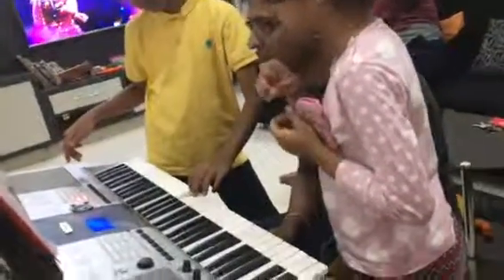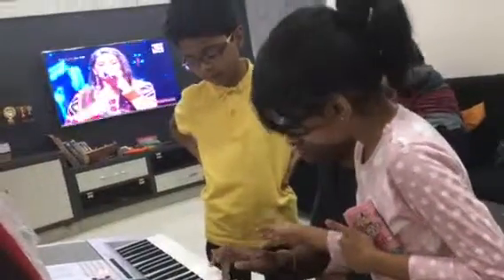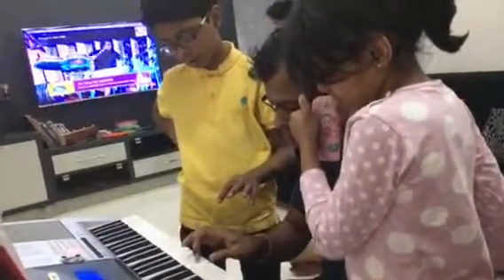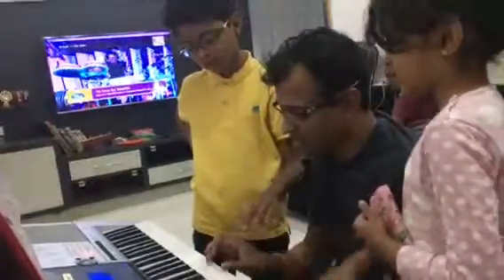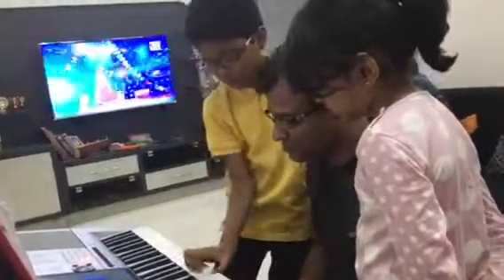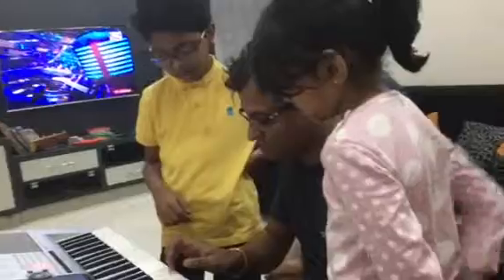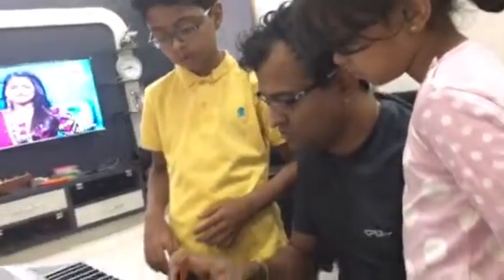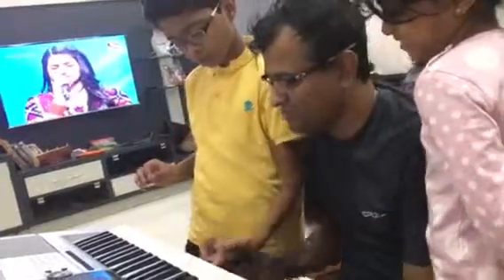Teaching daddy kB 2